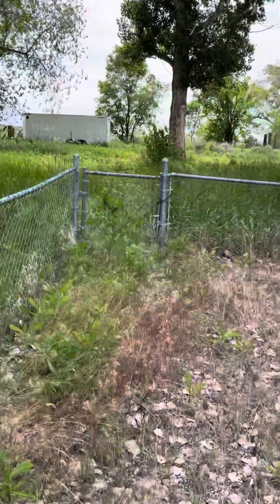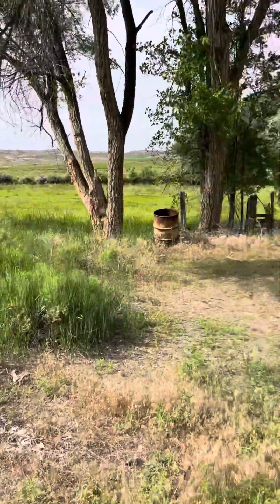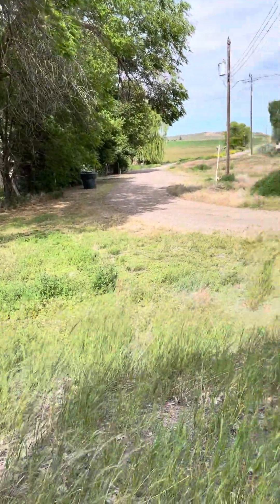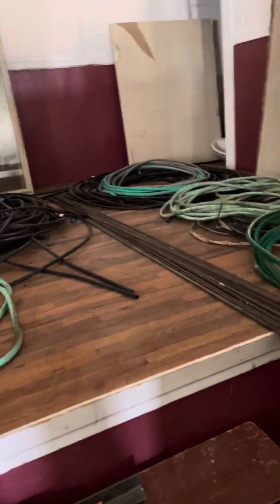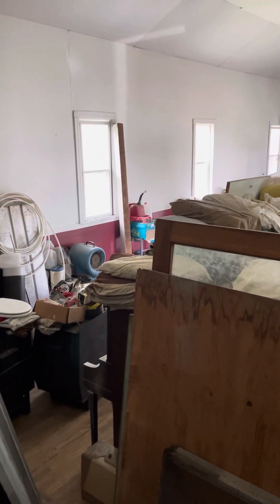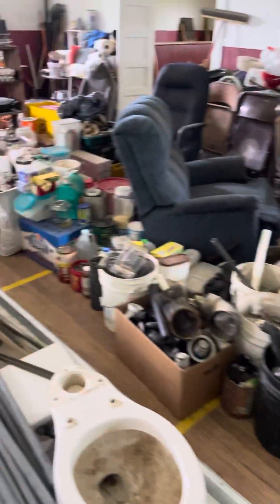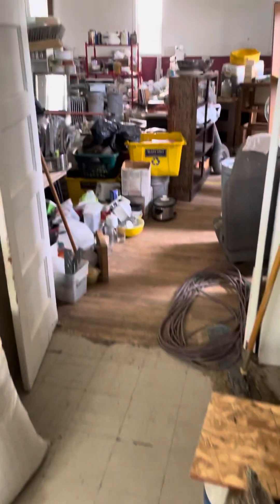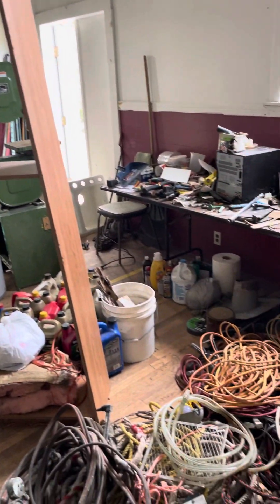Trip to the old Grange Hall storage building warehouse